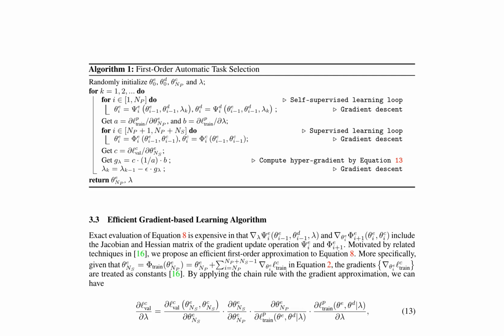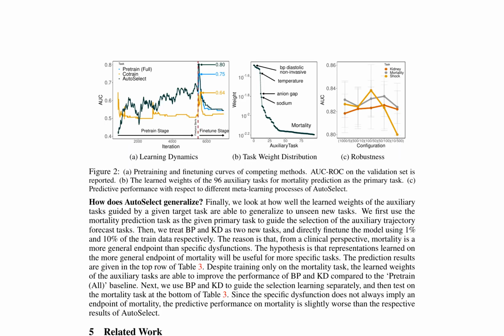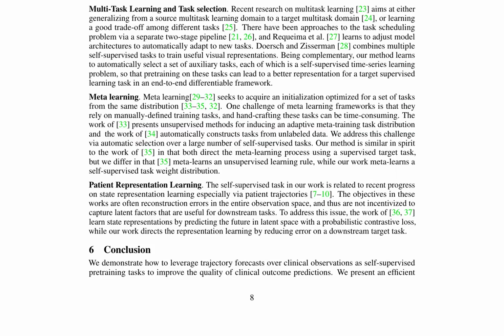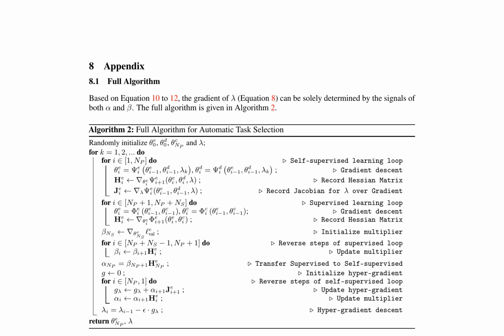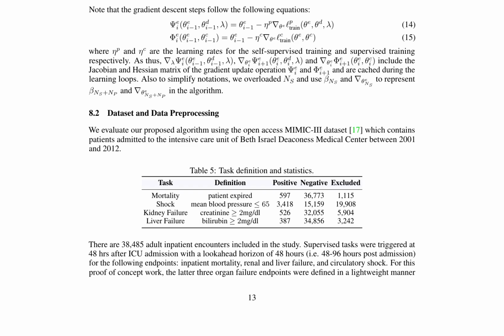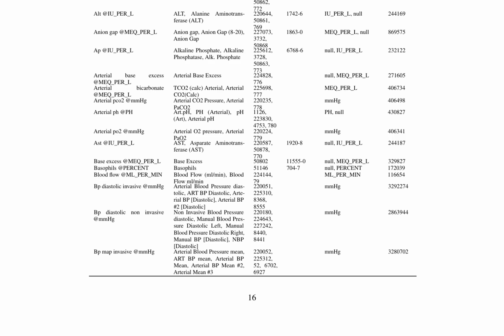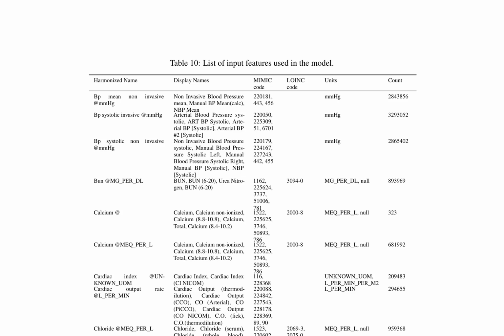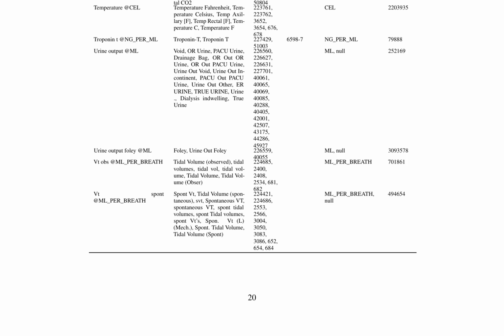Learning to Select the Best Forecasting Tasks for Clinical Outcome Prediction - ArXiv:24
Title: Learning to Select the Best Forecasting Tasks for Clinical Outcome Prediction

Authors: Yuan Xue, Nan Du, Anne Mottram, Martin Seneviratne, Andrew M. Dai

Abstract:
We propose to meta-learn an a self-supervised patient trajectory forecast learning rule by meta-training on a meta-objective that directly optimizes the utility of the patient representation over the subsequent clinical outcome prediction. This meta-objective directly targets the usefulness of a representation generated from unlabeled clinical measurement forecast for later supervised tasks.
The meta-learned can then be directly used in target risk prediction, and the limited available samples can be used for further fine-tuning the model performance. The effectiveness of our approach is tested on a real open source patient EHR dataset MIMIC-III. We are able to demonstrate that our attention-based patient state representation approach can achieve much better performance for predicting target risk with low resources comparing with both direct supervised learning and pretraining with all-observation trajectory forecast.